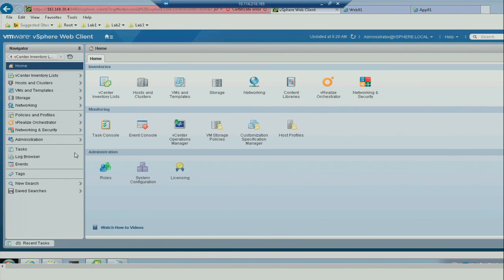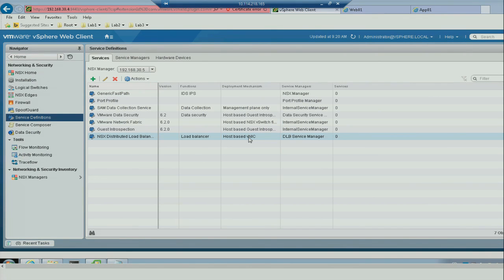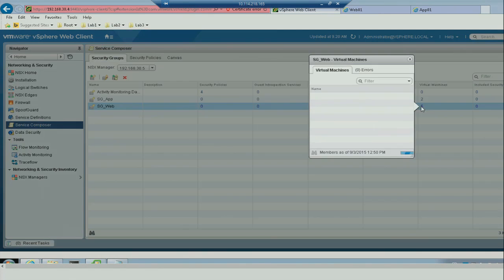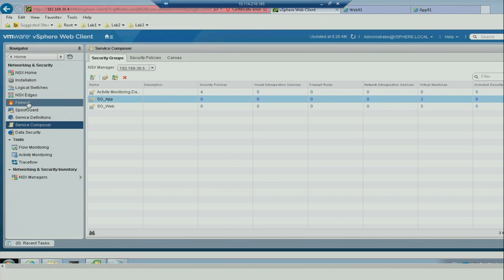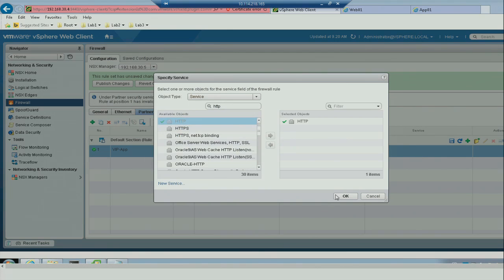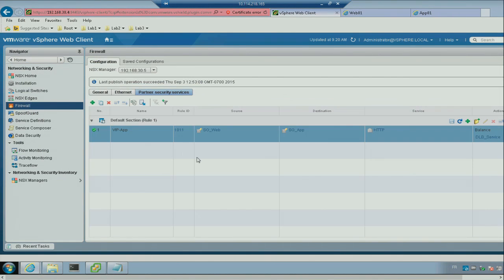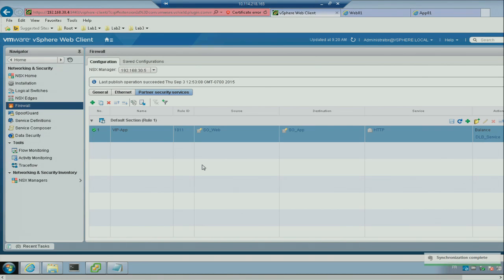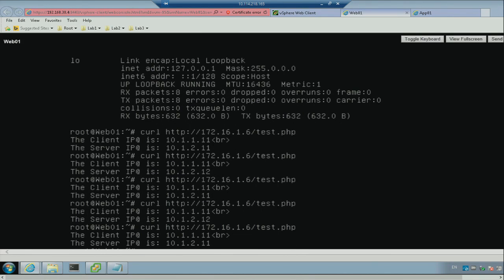NET5612 NSX for vSphere Logical Load Balacing Deep Dive 3